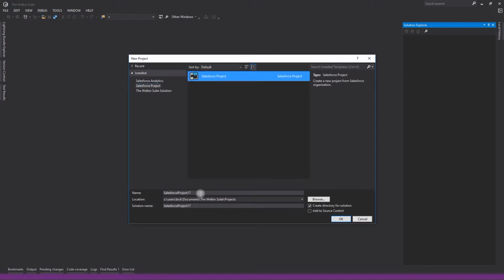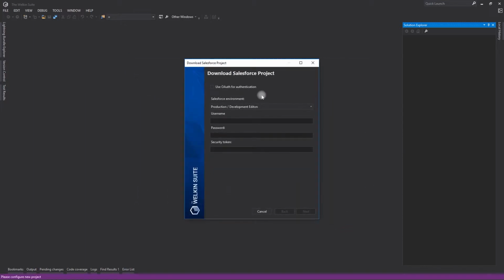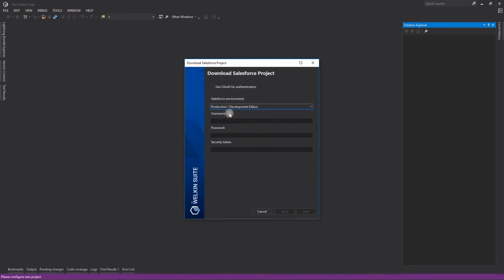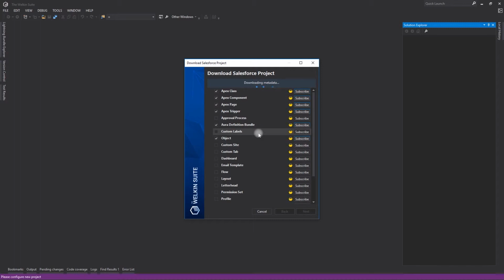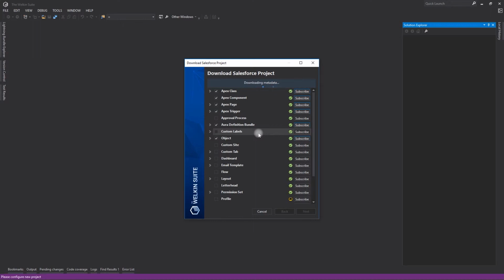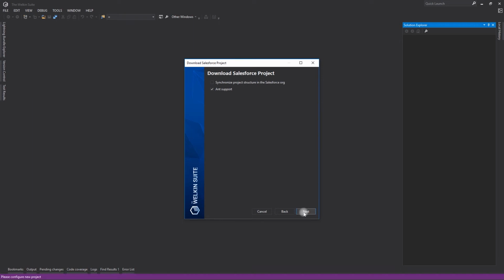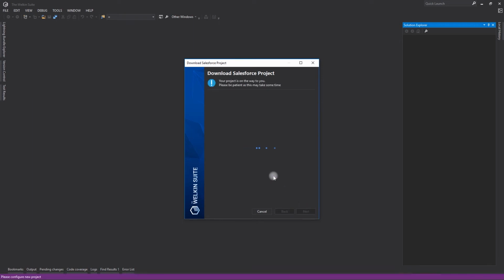Creating your first Salesforce project in The Welkin Suite IDE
In 2 minutes you'll see how easy it is to create a project and start working with The Welkin Suite IDE.